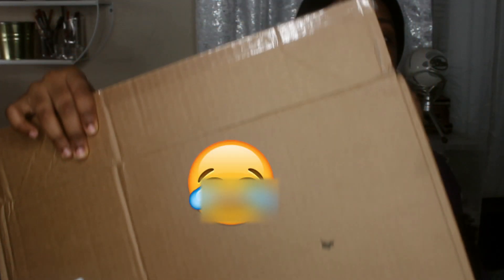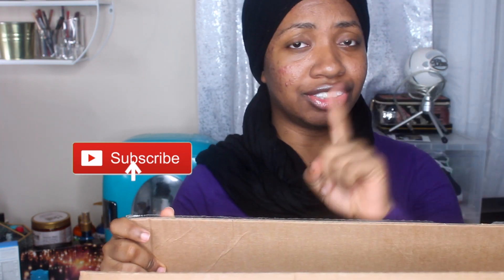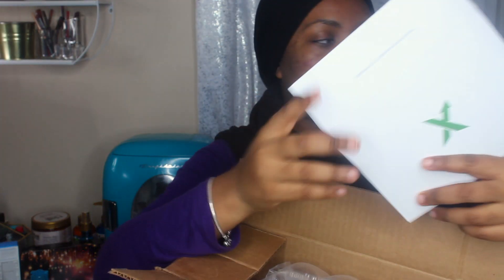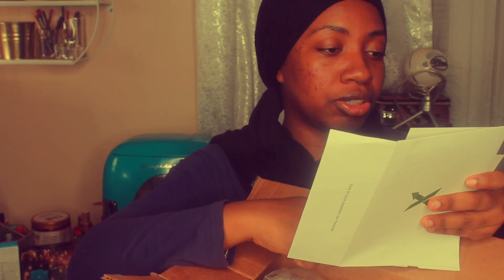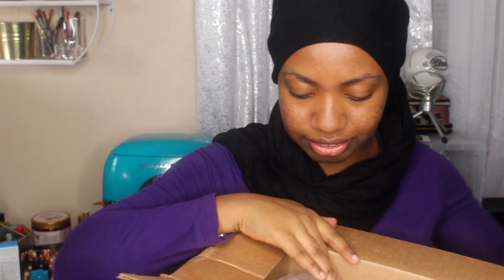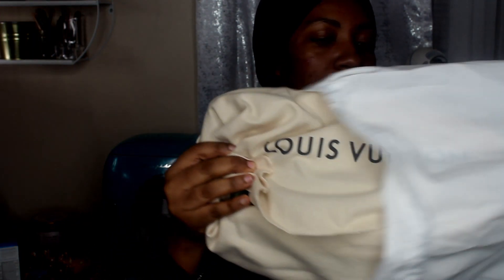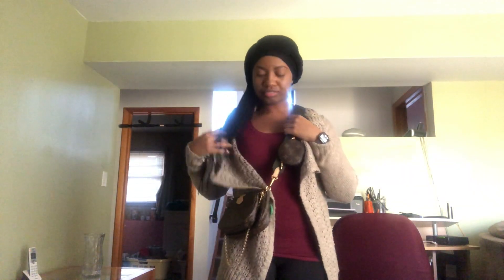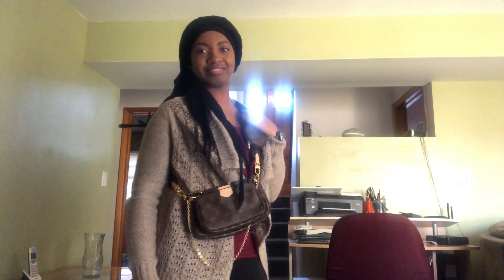Unboxing: Louis Vuitton Multi Pochette Accessoires| Aleema Beauty Tv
Hey guys! Today I'm unboxing the Louis Vuitton Multi Pochette Accessoires that I purchased from Stock X.

FTC: I purchased this bag with my own money. All opinions are my own.